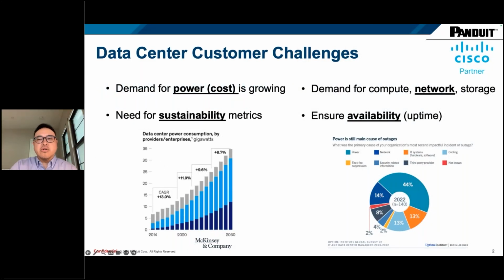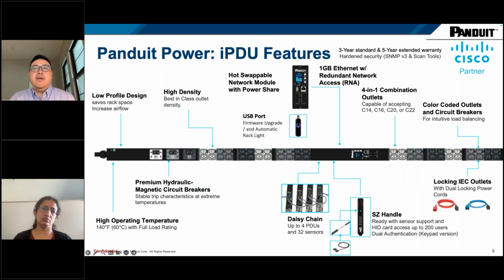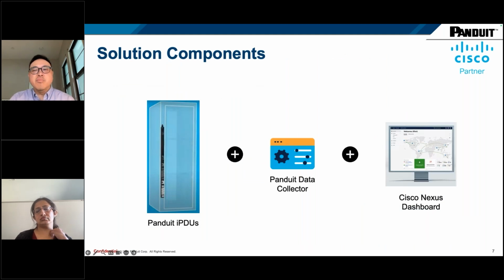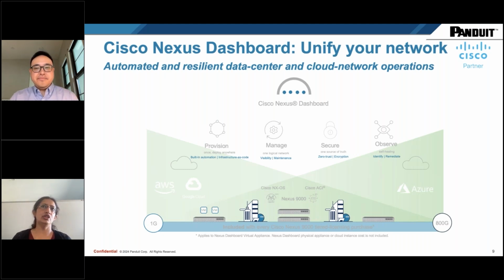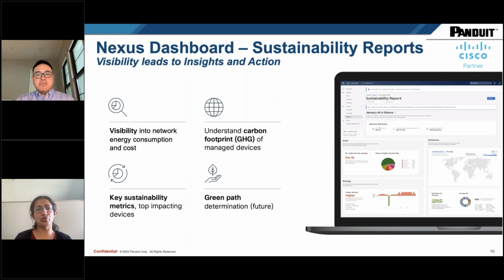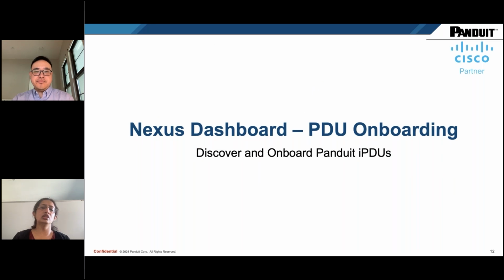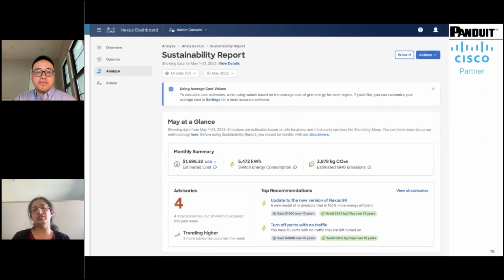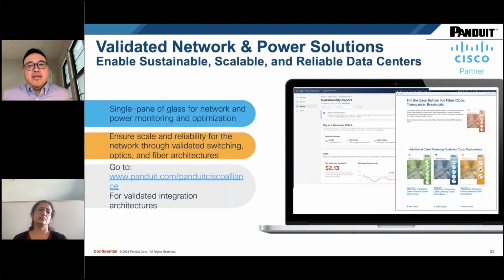Panduit-Cisco Alliance Webinar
In this webinar, you'll discover how the integration of Panduit Intelligent PDUs with Cisco Nexus Dashboard provides unparalleled visibility in energy consumption costs and greenhouse gas emissions at every level, empowering data center operators with actionable insights.

0:00 Unlock Sustainable Data Center Solutions
1:47 Data Center Customer Challenges
3:33 Complexity of IT and Facilities siloes
4:18 Extending from the Network to Power
4:36 Panduit Power: iPDU Features
6:27 Extending from the Network to Power
7:50 Solution Components
8:20 Solution Architecture
10:31 Cisco Nexus Dashboard: Unify your network
12:21 Nexus Dashboard - Sustainability Reports
16:02 Extending from Network to Power & Sustainability
18:20 Nexus Dashboard - PDU Onboarding
19:54 Nexus Dashboard - Sustainability Reports
22:12 Call to Action
23:19 Validated Network & Power Solutions
23:48 Questions & Thank You!